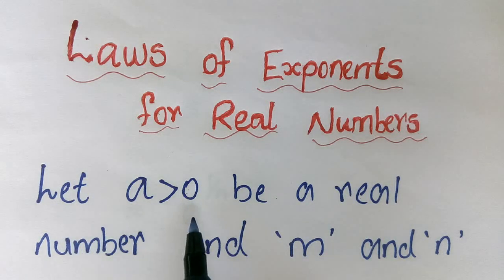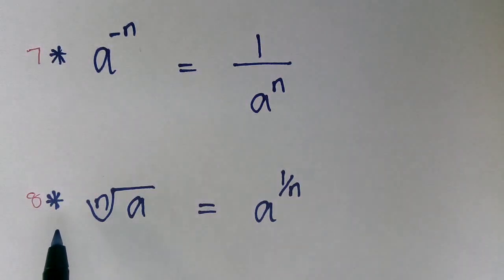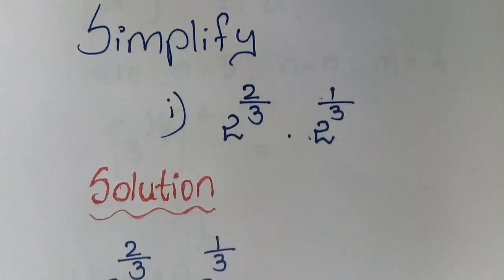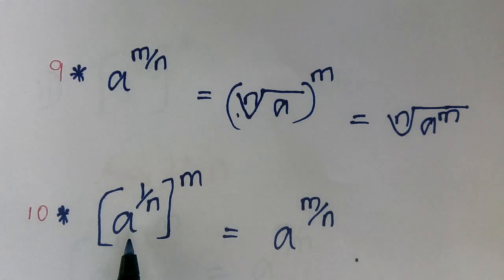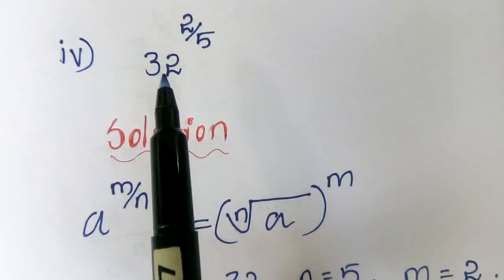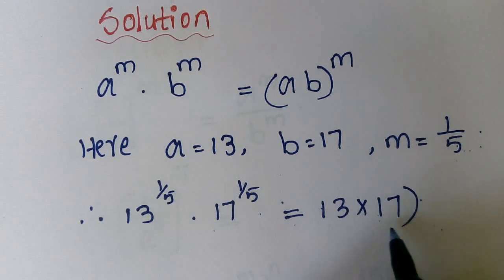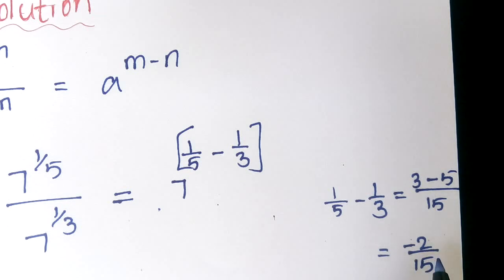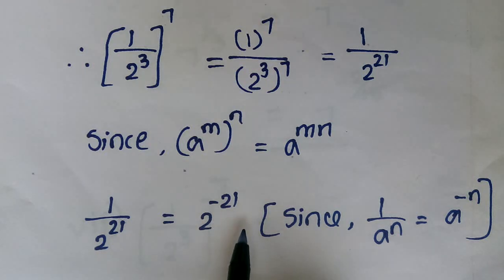CLASS IX MATHEMATICS Part(V)